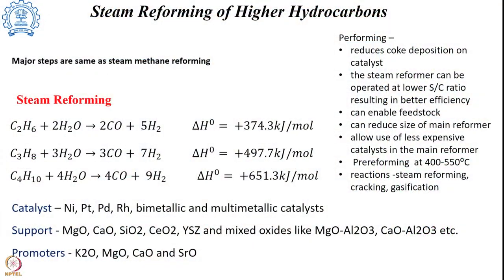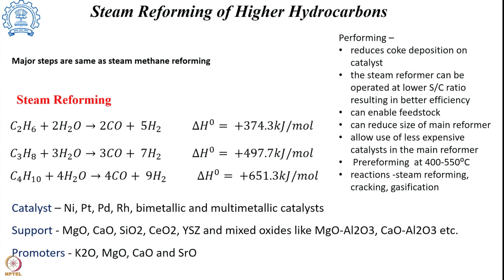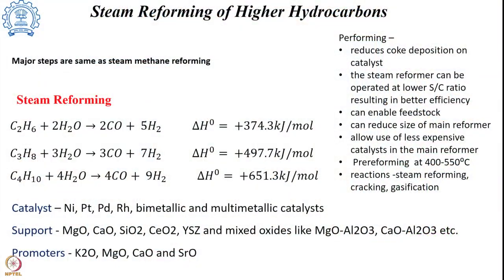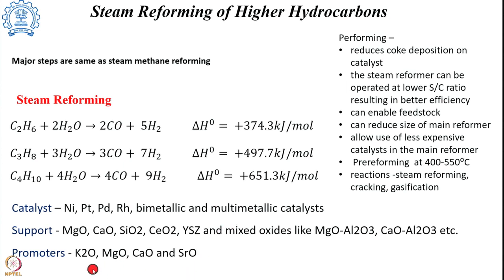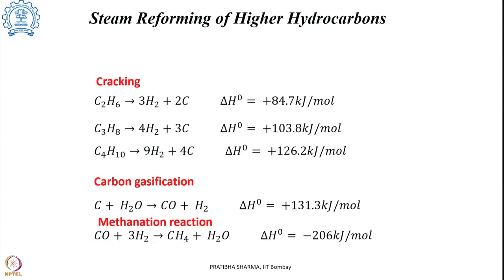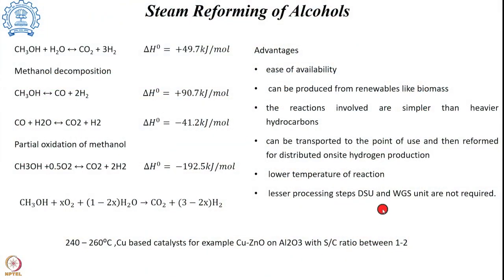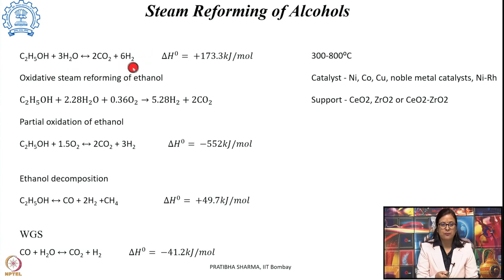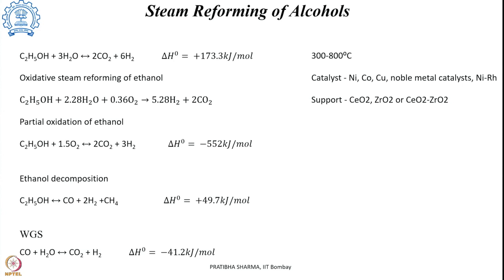Lecture 06: Steam Reforming of Higher Hydrocarbons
Week 1: Lecture 06: Steam Reforming of Higher Hydrocarbons